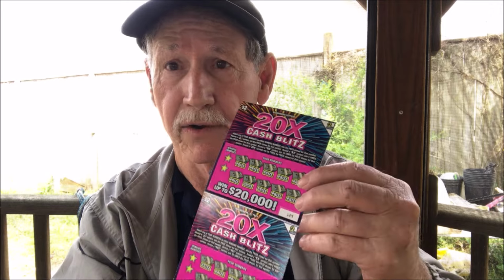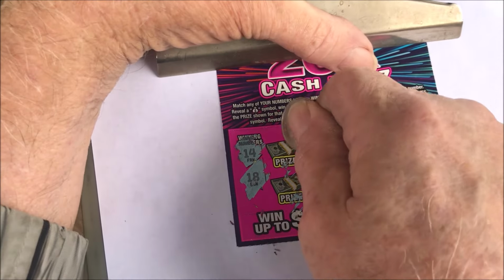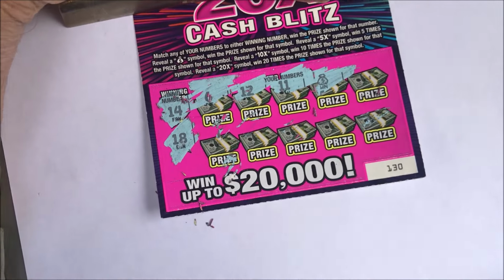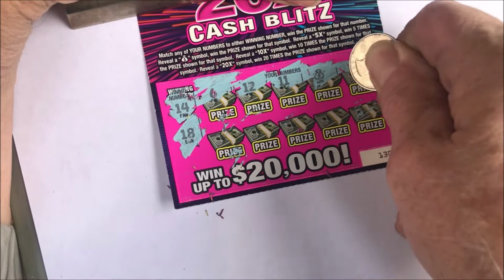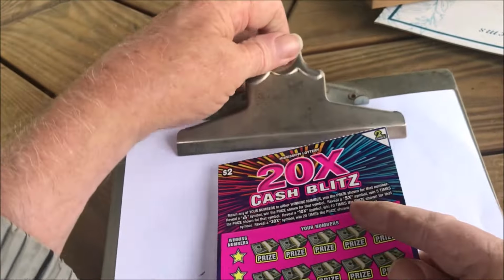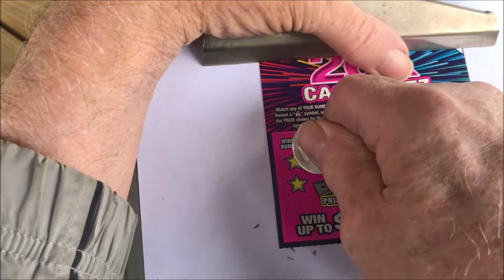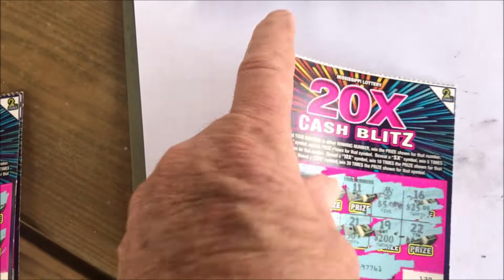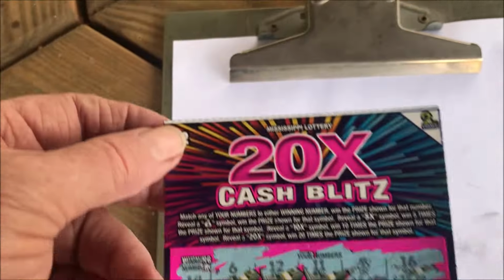I Won on a Scratch-Off with the White Line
I Won on a Scratch-Off with the white line. This is the Mississippi Lottery 20X Cash Blitz scratch off ticket.

Welcome to Tom's Backyard Chats, where we discuss a range of common-sense topics, from backyard projects and food prices to the thrills of scratching off lottery tickets. Join us for down-to-earth discussions, fun, and practical advice.